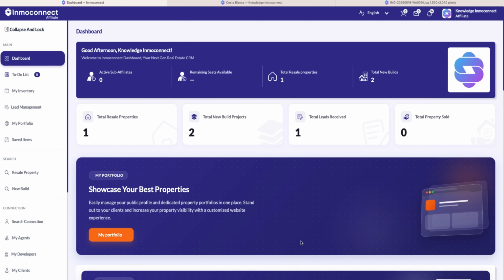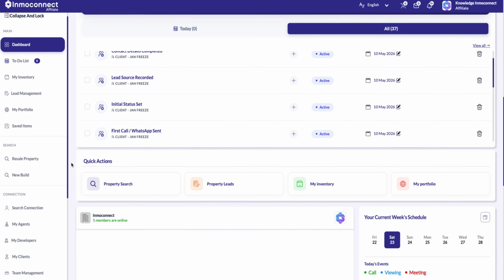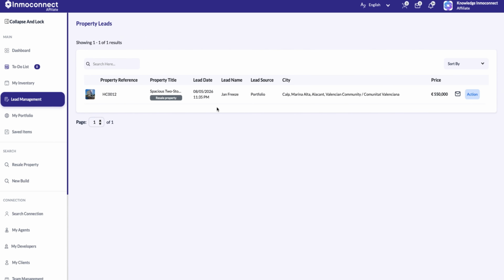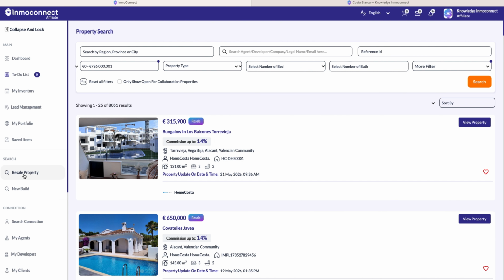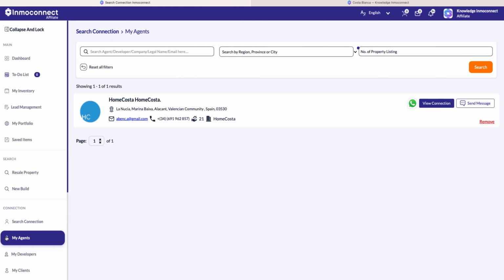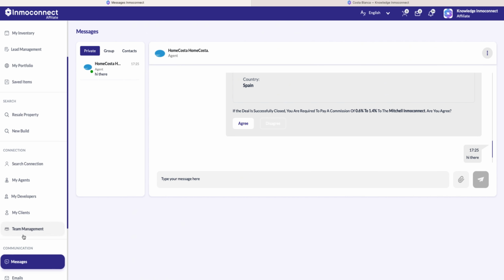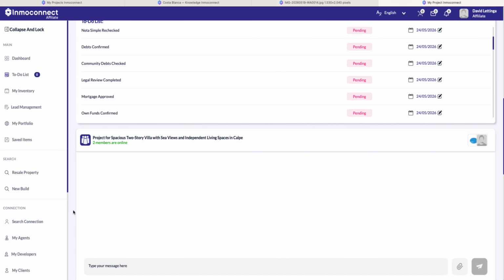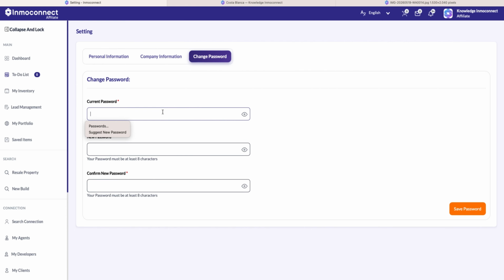Inmoconnect Affiliate Dashboard Tour| Complete Beginner’s Guide | Inmoconnect Academy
In this complete Inmoconnect Affiliate Dashboard Tour, we walk you through every section of the affiliate account so you can start using the platform with confidence.

Whether you just signed up as an Inmoconnect Affiliate or you’re still exploring the platform, this video gives you a clear and practical overview of the full dashboard.

You’ll learn how to navigate the interface, manage your properties, stay organized with tasks, connect with agents and developers, handle your clients, and use all the powerful tools available in your affiliate account.

Here’s what you’ll discover in this video:
• Main dashboard statistics and quick actions
• How to manage your portfolio and saved properties
• Using Task Master to organize your daily workflow
• Connecting with agencies and developers
• Managing your clients and building your team
• Working with My Projects and collaboration tools
• Uploading and organizing files in My Files
• Using My Calendar for appointments and events
• Subscription and Settings management

Inmoconnect is designed to be a true all-in-one platform, so you can focus on growing your business instead of switching between multiple tools.

If you want to earn commissions by promoting high-quality properties from agencies and developers across Spain (and beyond), the Inmoconnect Affiliate Program is built exactly for that.

Start using your affiliate dashboard like a pro and take the next step in your real estate journey.